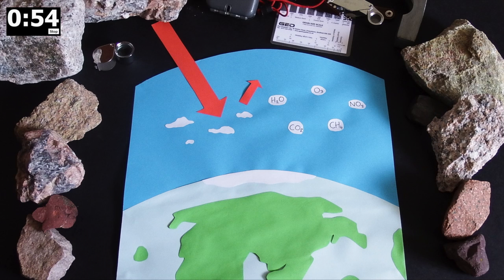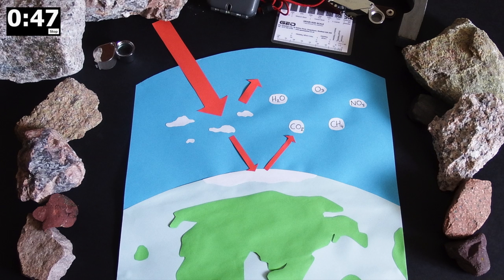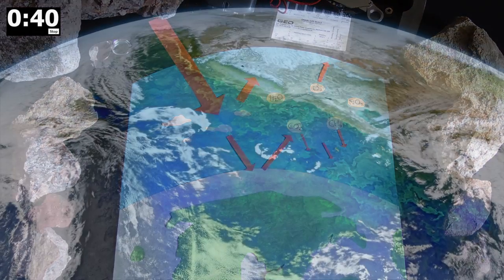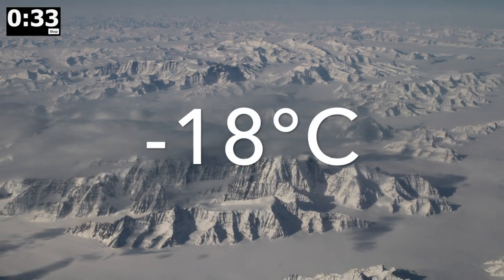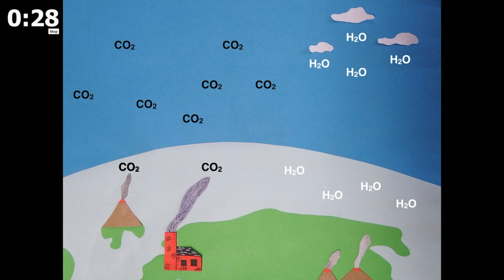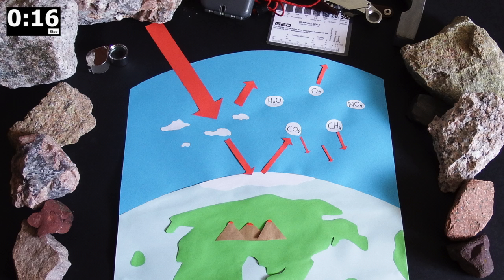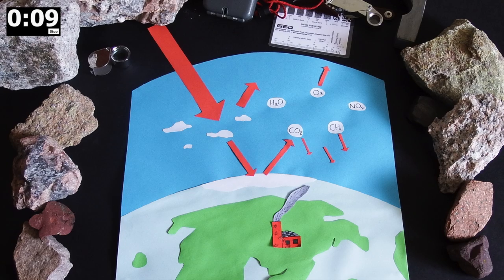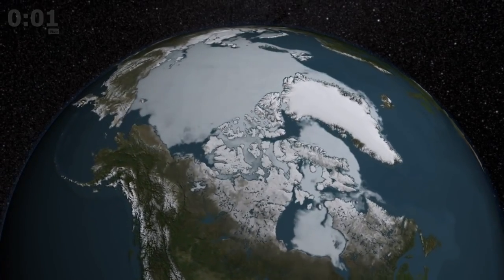What is the Greenhouse Effect?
This is part of the GeoBus Geology in a Minute video series focusing on Climate. It provides an introduction to the greenhouse effect. This video was made by University of St Andrews student Joshua Grinham, including footage and animations from NASA.

Please comment below with any ideas you have for more Geology in a Minute videos, and if you liked this one why not check out our other videos and subscribe to our channel!